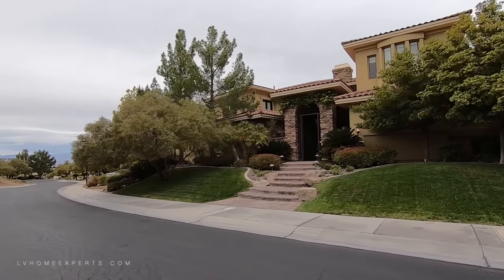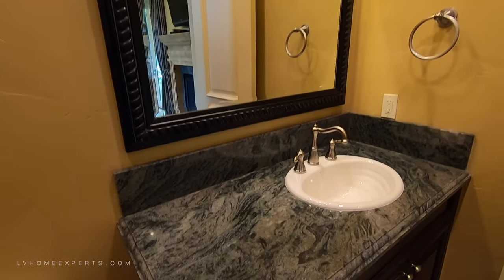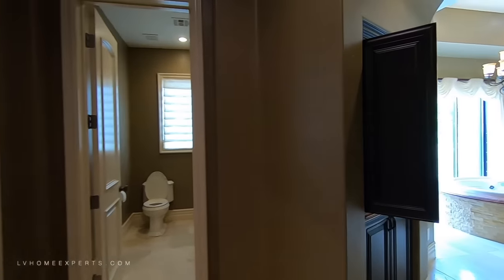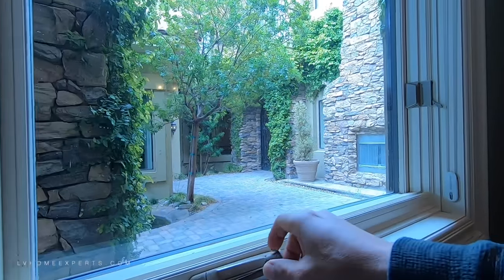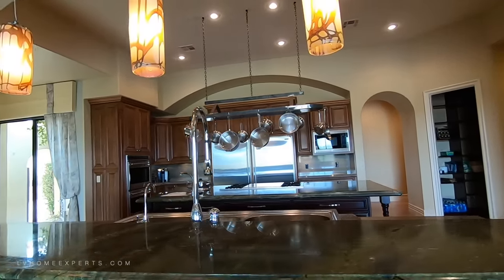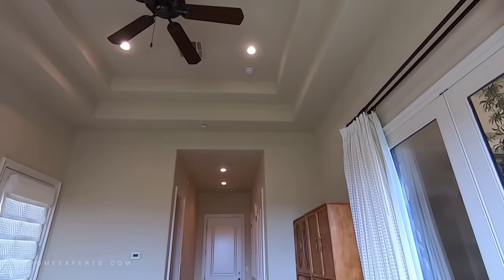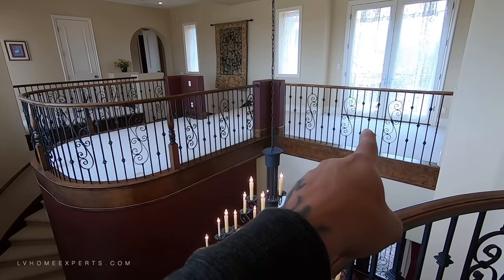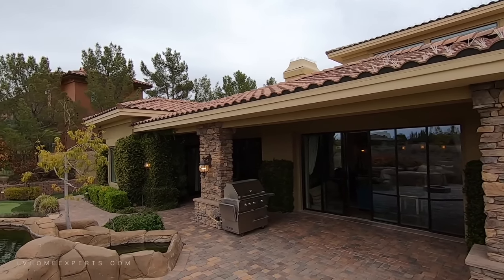Las Vegas Strip View, $3M, 10,333 Sqft, 9 BD, 9 BA, 10 Car, Elevator, Casita, Golf, Guard Gated.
City: Henderson
Community: Anthem Country Club
MLS# 2142952